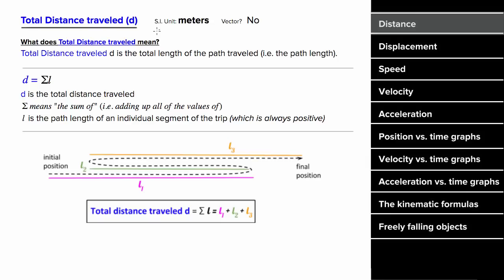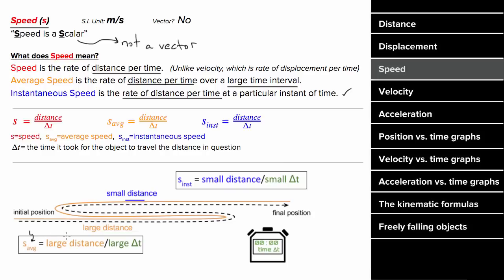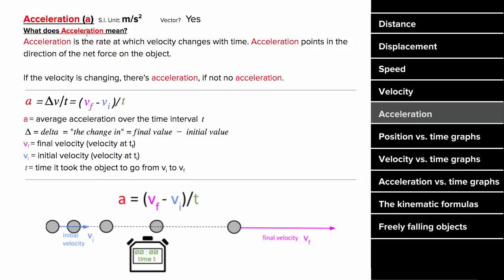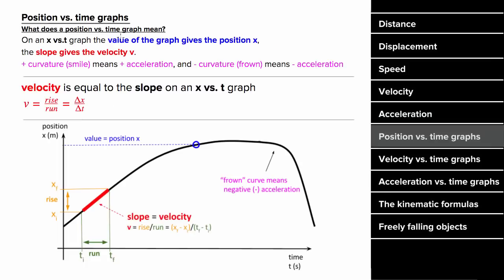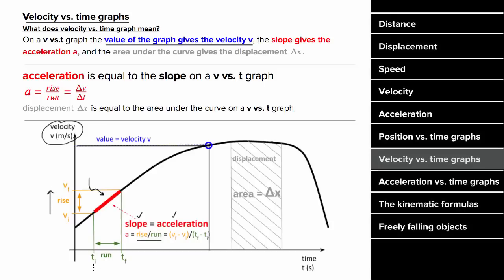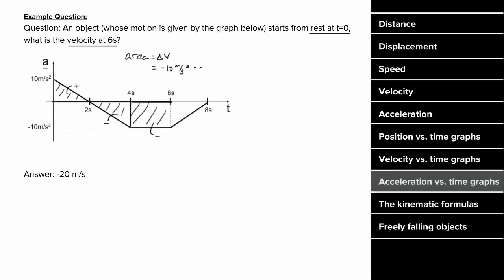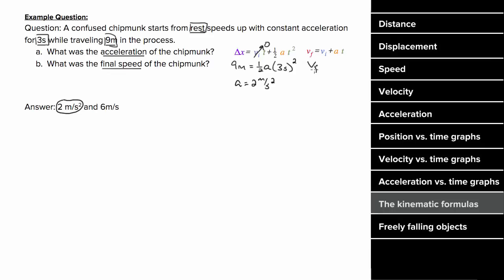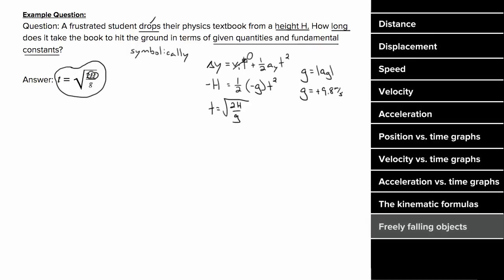AP Physics 1 review of Forces and Newton's Laws | Khan Academy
In this video David quickly explains each concept behind Forces and Newton's Laws and does a sample problem for each concept. Keep an eye on the scroll to the right to see how far along you've made it in the review. Created by David SantoPietro.